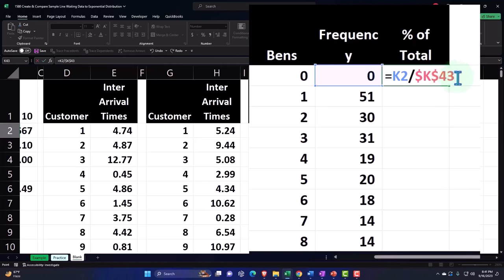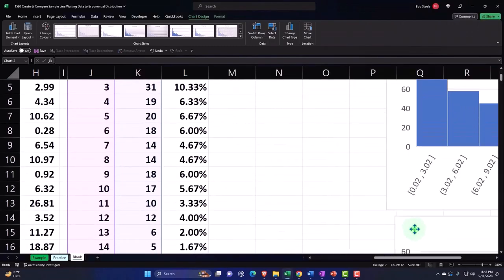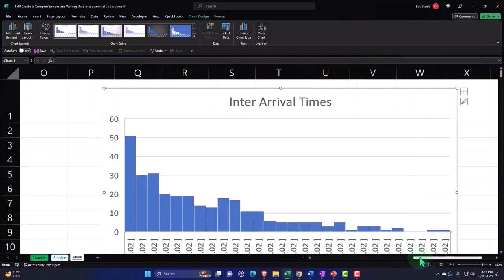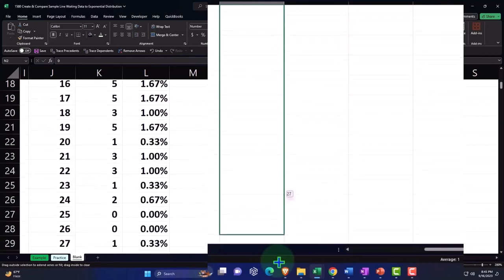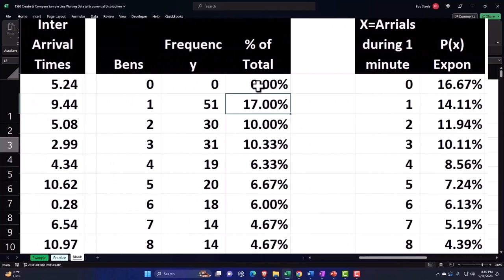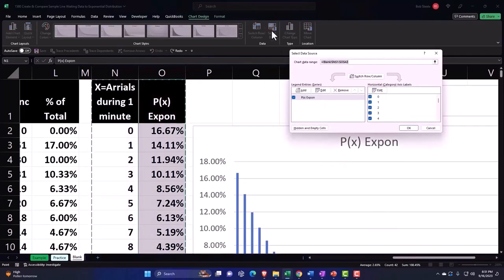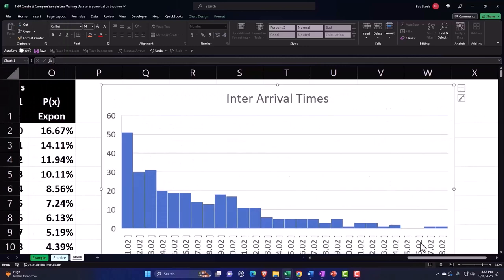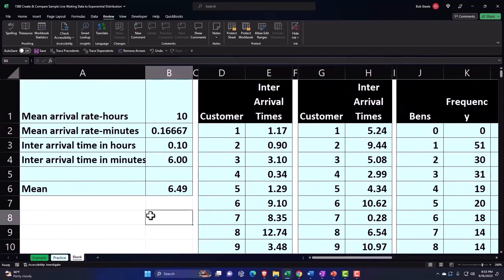Create & Compare Sample Line Waiting Data to Exponential Distribution Part 3 Statistics & Excel